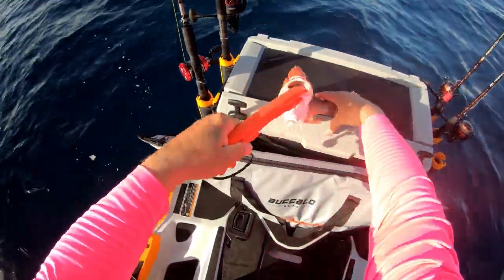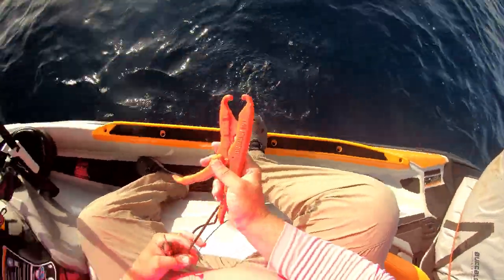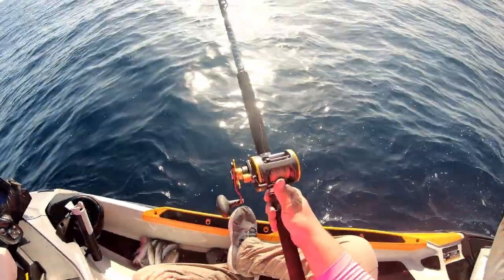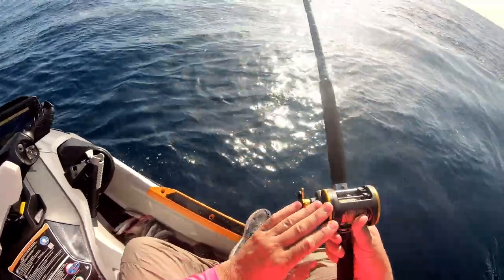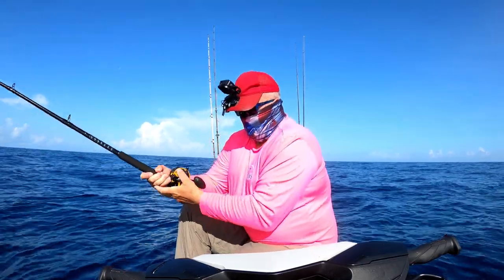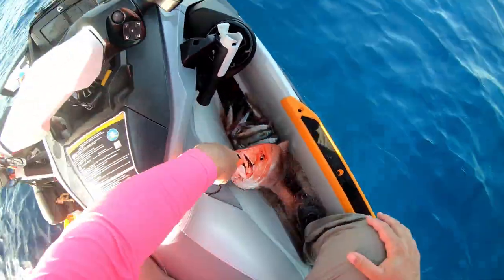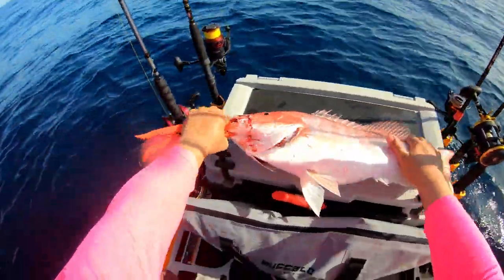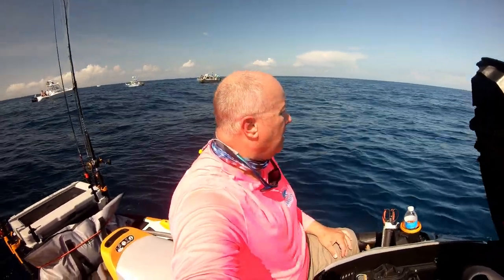Taking the Fish Pro Trophy 25 miles offshore for red snapper, did not disappoint!! Jack at the end!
This video is from June 18th in Port O’Connor, Texas.  I had a great time and great luck fishing, a big turnaround from my previous adventures.

About this trip.  We went about 25 miles offshore, depending on where you measure from.  If you measure from the surf side of the big jetties it is 23.5 miles if you measure from the bay side it is 25.  The coordinates of the location are N 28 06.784’ W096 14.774’, depth was 92 feet, this is an old shipwreck.  The floating red gas can was dropped by another boat and served as a marker so we could drift from south to north and have a quick reference back to the buoy.  I am going to use this idea but I am going to purchase an actual buoy and not use a gas can.  We were using dead finger mullet caught the day before.  The waves going out were rough, about 4-5, but they were very close together which made the ride much more difficult.  On the way back in the waves were more spread out so it was a much smoother ride.

where I will post more information and pictures as I get time.  It is currently viewable but there is not much on it as I have just started building it.  As time goes on it will have more and more information posted.

Late June or early July, headed to Rockport area to see what I can find

Mid July, headed to Louisiana to see if I can get to the Midnight Lump or Sackett Bank, to see if I can catch some Black fin or Yellow fin tuna.  If anybody is interested in making the trip please let me know by email

Later in July headed back to the Rockport area to see if I can find some fish hanging out near the shrimp boats offshore.  There could be tuna in there.

Occasional trip to local area lakes to see what I can find.

Penn Squall II Left Hand with size 30 reel, 30 lb braid

When I am using my ice chest as a live well I use a fish bag for anything I might was to take home.  This particular bag is a Buffalo Gear 40”x18” (linked).

The ski and trailer:
2022 Seadoo Fishpro Trophy
2021 Karavan aluminum trailer WCA-1250-46-L